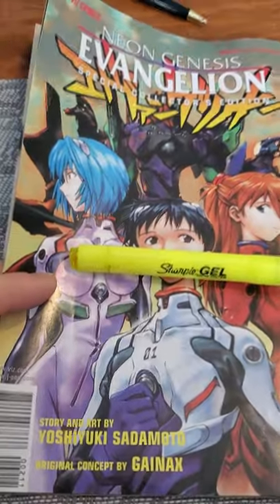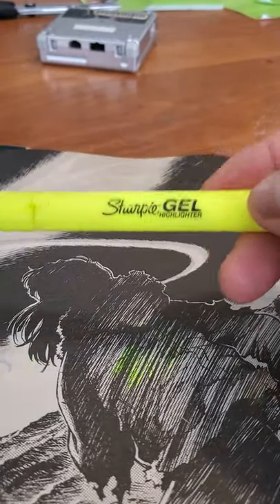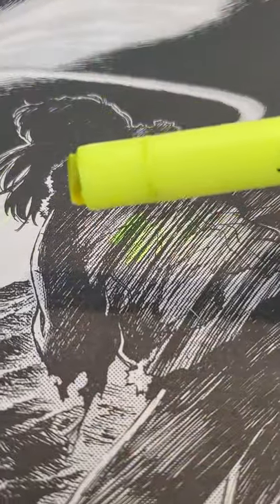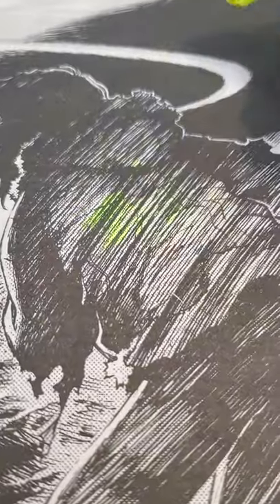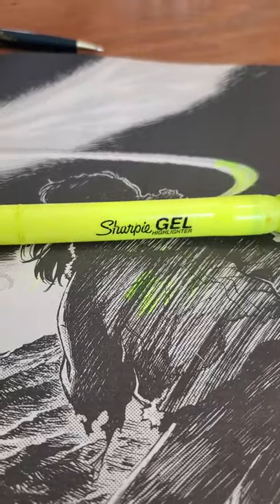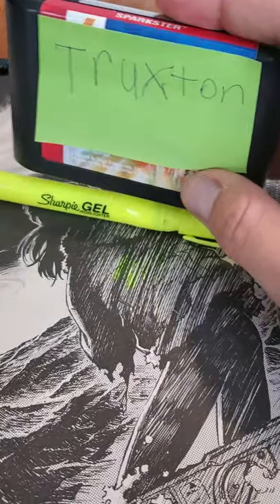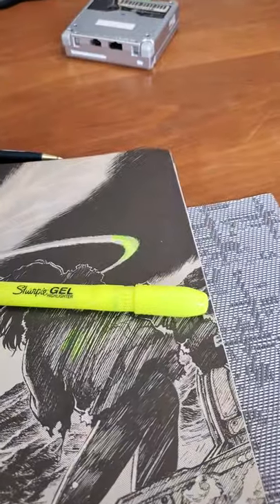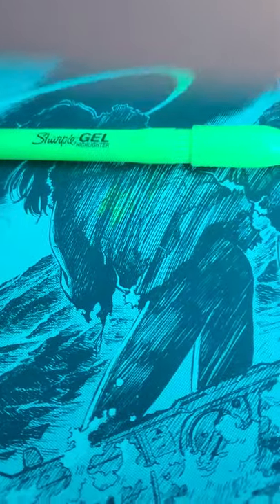Sharpie Gel review by Omega Geyser (Argent's Play Pen)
My Various Platforms